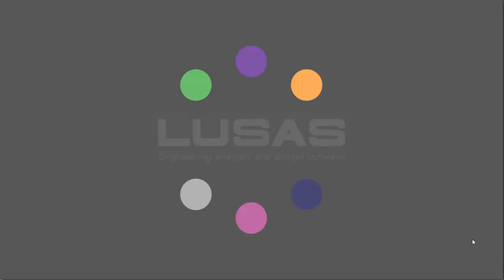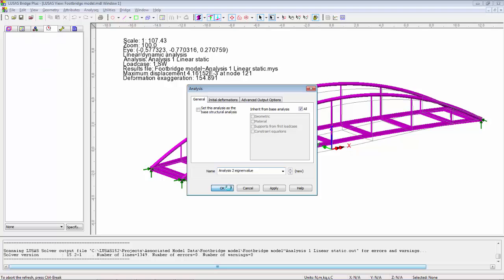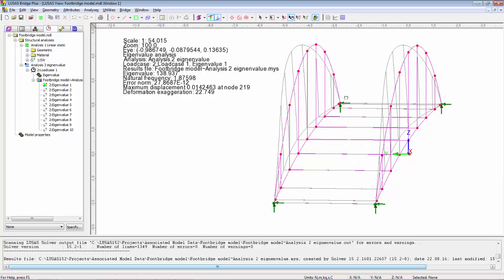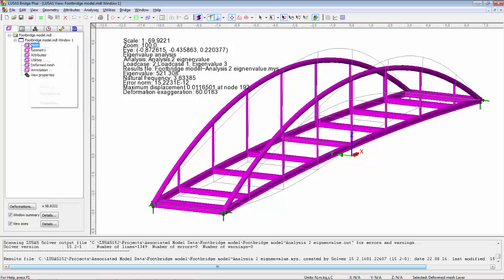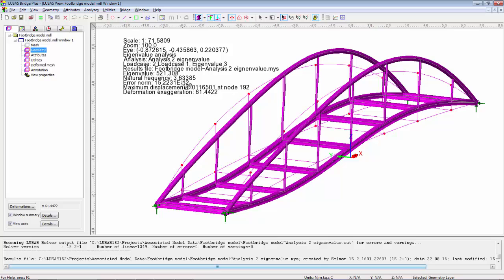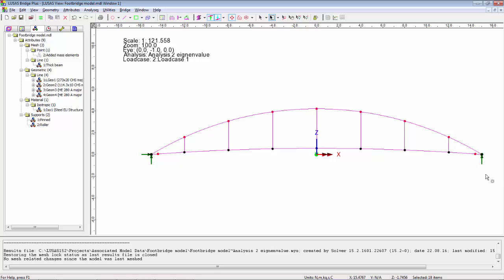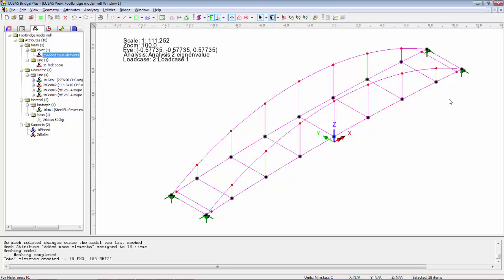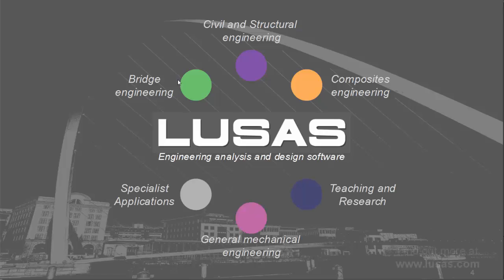Modelling footbridge dynamics with LUSAS (Part 2 - Progressing the model)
Progressing the model for linear dynamics: Setting of eigenvalue controls and adding non-structural mass to allow for decking and parapets etc that are not explicitly modelled.